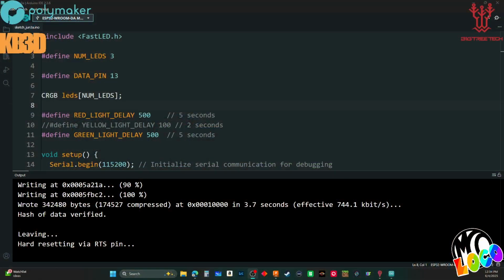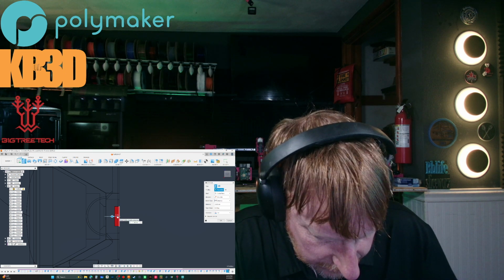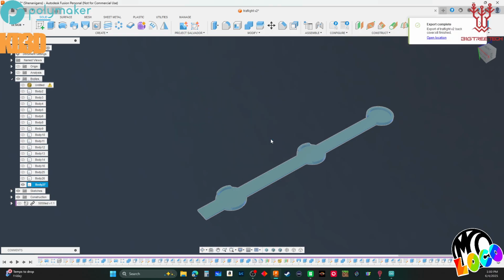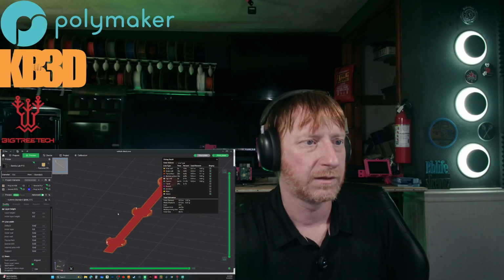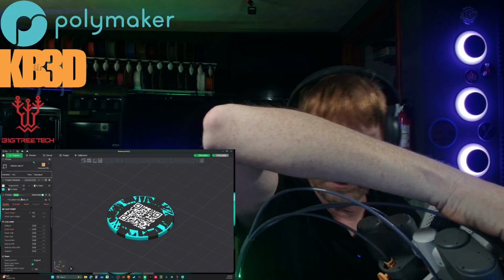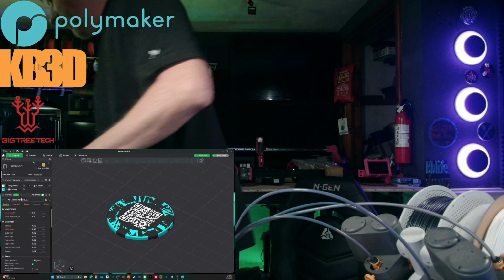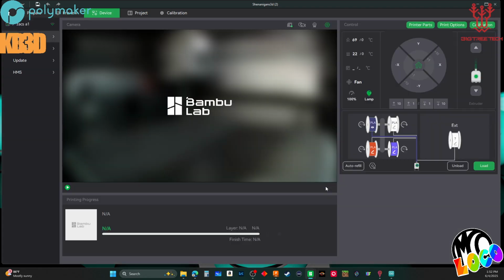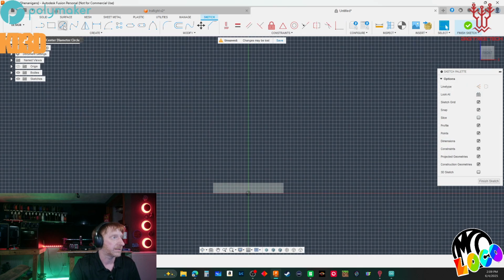yay 3d printing stuff